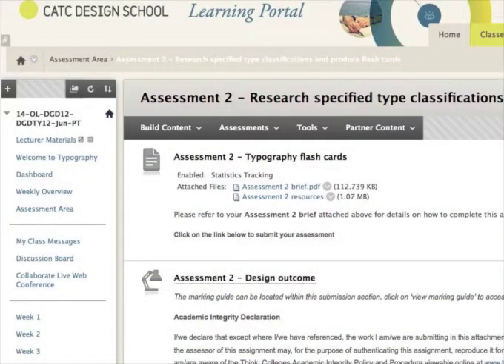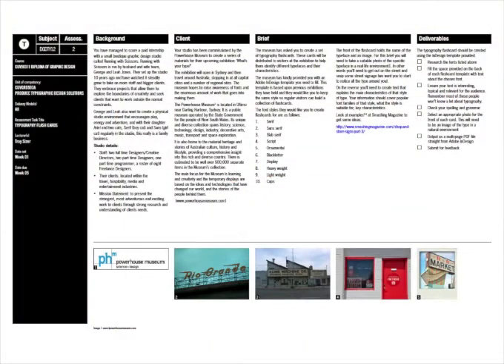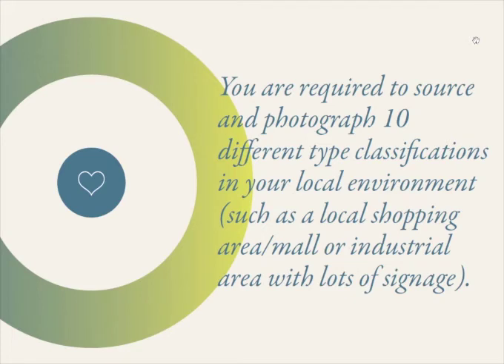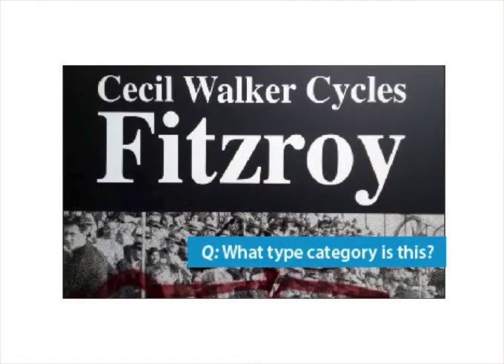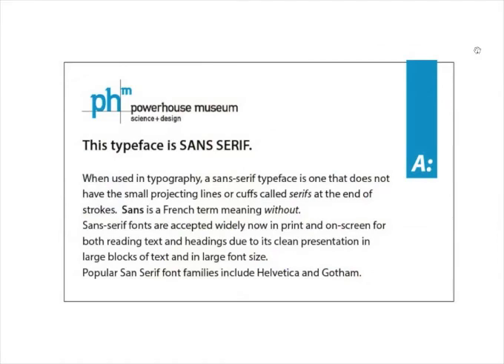PartA Assessment2 Overview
Typography Assessment 2. Assessment Overview.